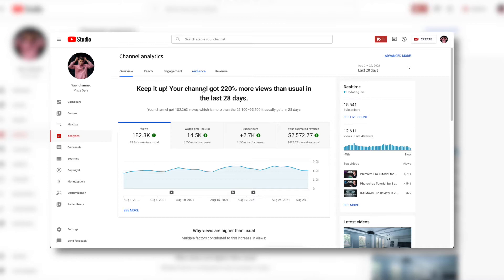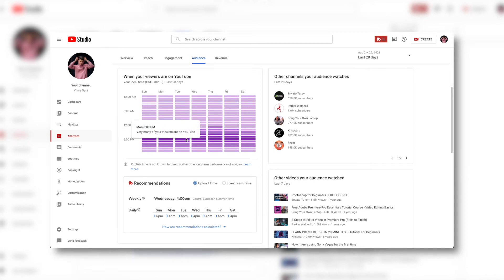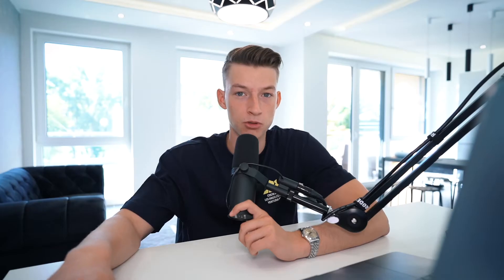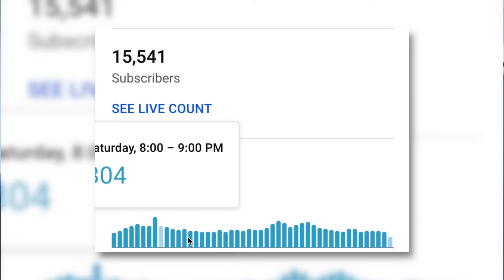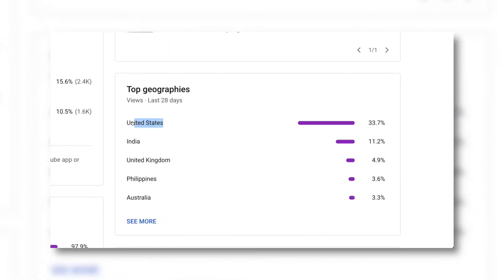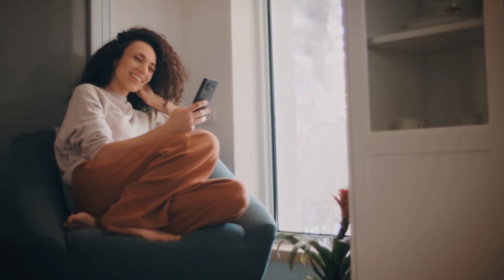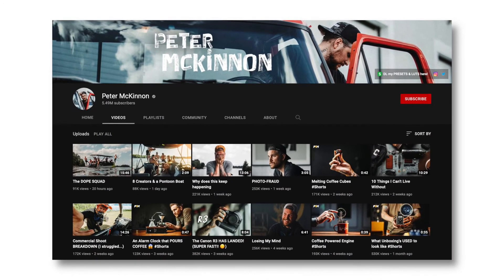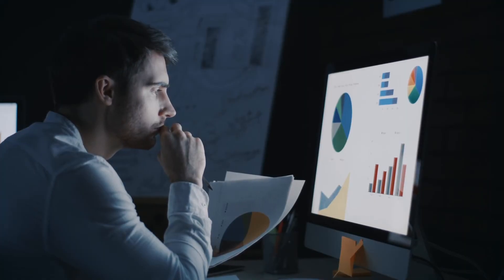Best Time to Upload Youtube Videos in 2021 (get more views fast)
In today's video I show what's the best time to upload Youtube videos in 2021. If you want to find out what's the best time to post on Youtube in 2021 make sure to watch this Youtube growth tutorial video. What's the best time to upload to get more views with your channel?

USE CODE 'VINCE'

MY GEAR
►Lens cleaner tool
►Sony A7iii
►Sigma 85mm f1.4
►Tamron 17-28mm f2.8
►My ND filters
►Step up rings for my ND filter

VINCE